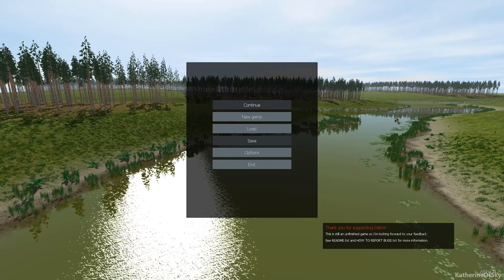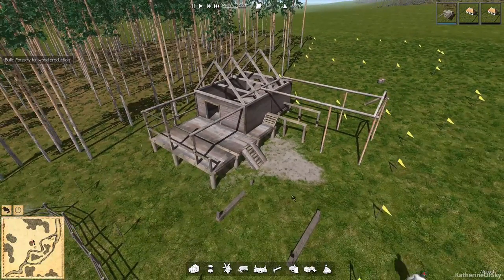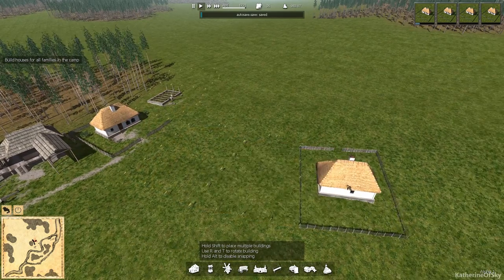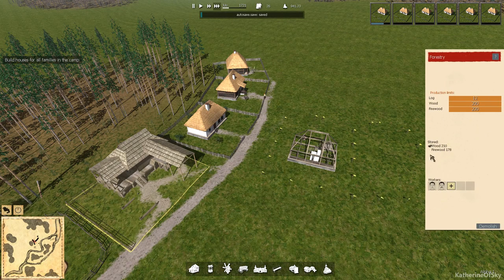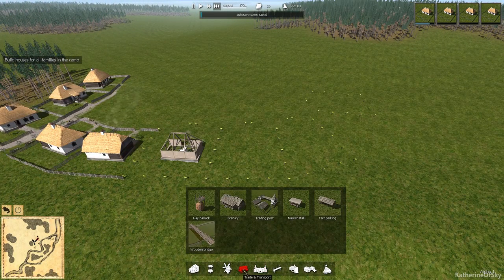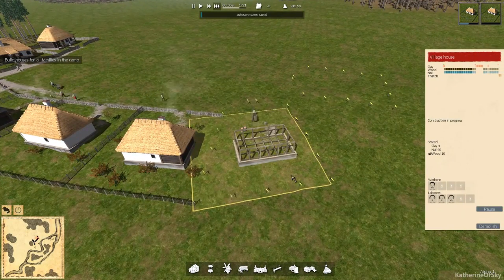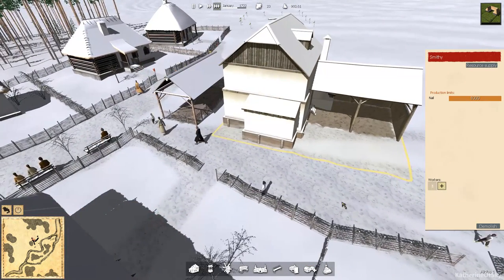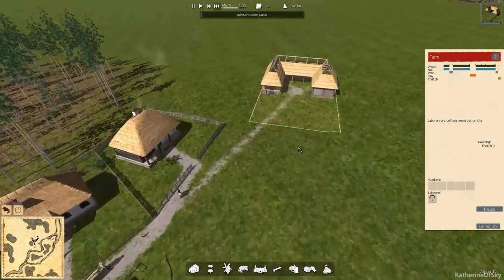Ostriv Ep 1: NEW VILLAGE BY THE RIVER - City Builder - Let's Play, Gameplay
Join me as I play Ostriv, a brand new city building game set in times long past.  Ensure your colony's survival by building production chains with houses, farms, and workshops.  If you enjoy Banished and other village/city builders, you'll love Ostriv!  (This video is recorded in the Alpha 1 Build)

A huge thank you to Yevheniy Yermolayiv for providing me with a game key!

About Ostriv:
Ostriv aims to raise the bar of city-building experience by adding a huge amount of possibilities and removing annoying limitations. It allows for truly organic town layouts without grid and angle restrictions on a three-dimensional landscape. The goal is to make player’s creations to become alive and believable communities where real-life problems would arise, thus making late game a new challenge rather than a repetitive chore.

You can watch the development of this masterpiece from afar on Facebook and Twitter or you can join by purchasing an alpha and help by providing your awesome (or, even better, awful) feedback!

A lot of things are yet to be done. Check out the current roadmap to see what’s planned to add before Ostriv would become a finished game.